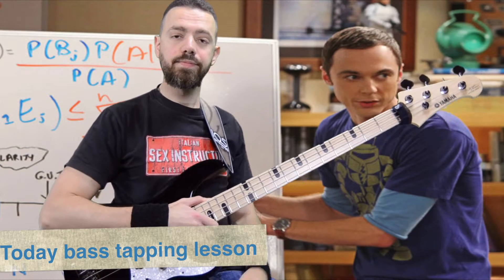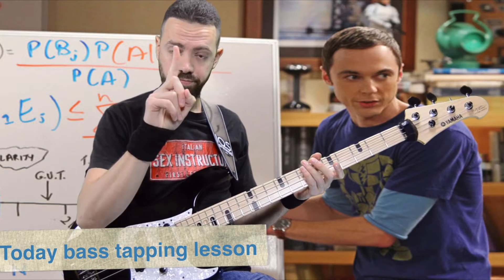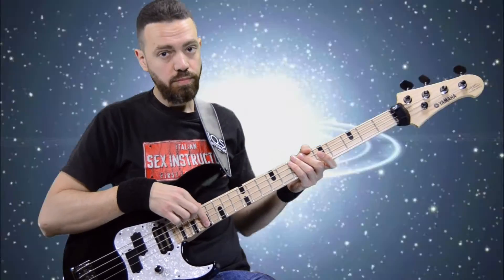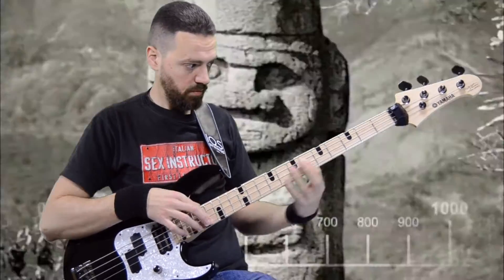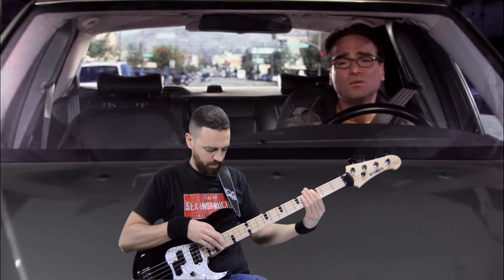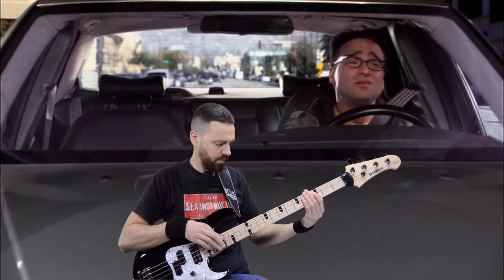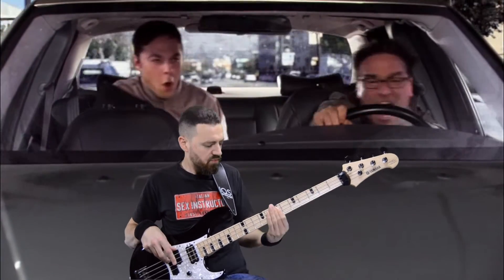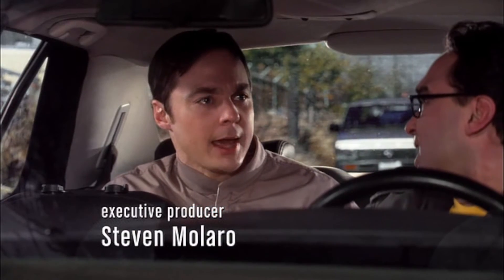The Big Bass Theory - I gotta feeling - Black Eyed Peas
Hello guys,
I do not know how to present you this video ... ..
then I do not say anything !
Last night I saw this show and this is the result ; )

IQS stings , Preamp Nemphasis O2 and my new baby
the Yamaha Attitude Limited 3 Billy Sheehan signature.